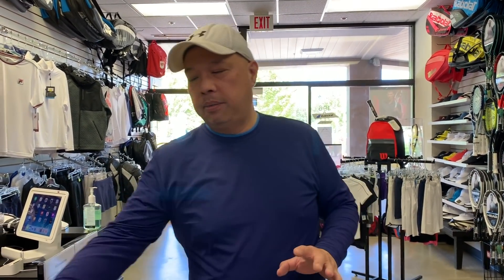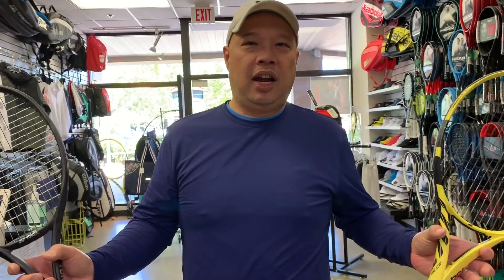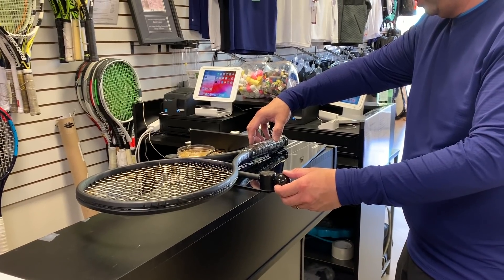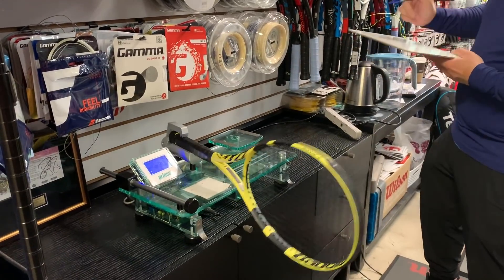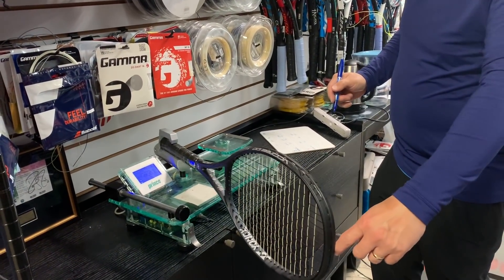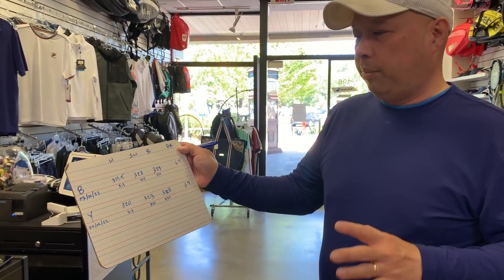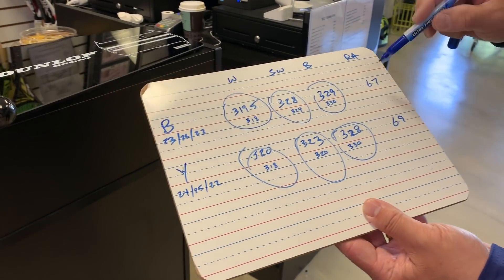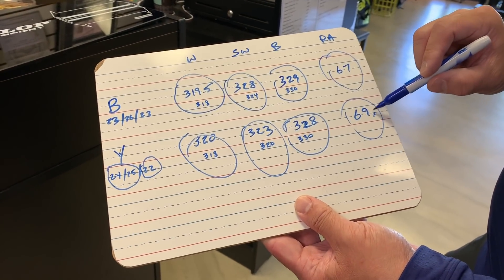COMPARING BABOLAT PURE AERO TO YONEX VCORE 100